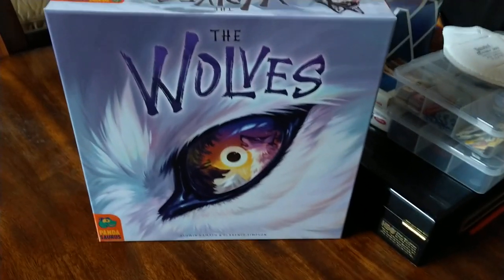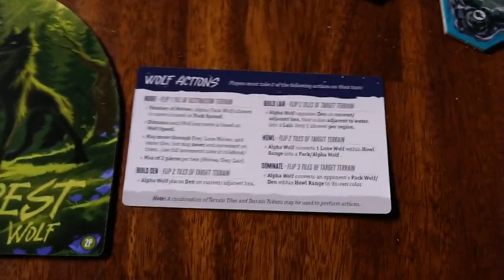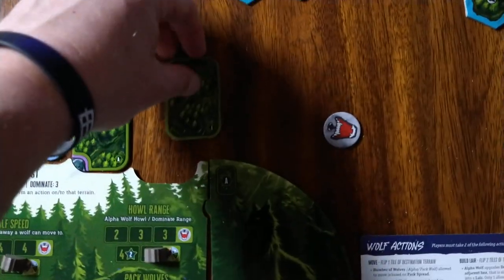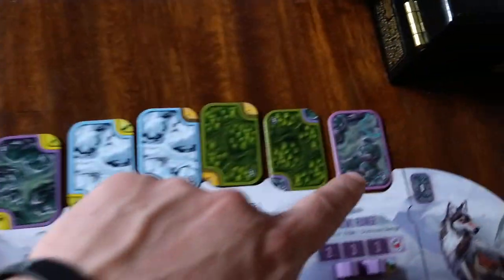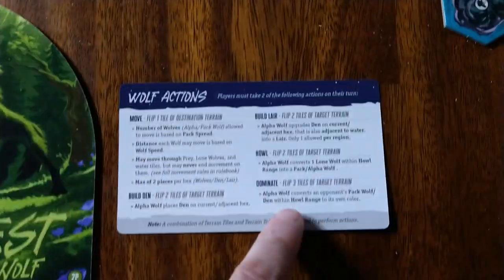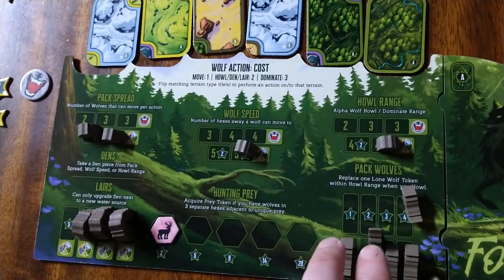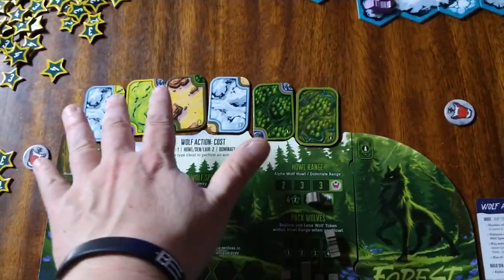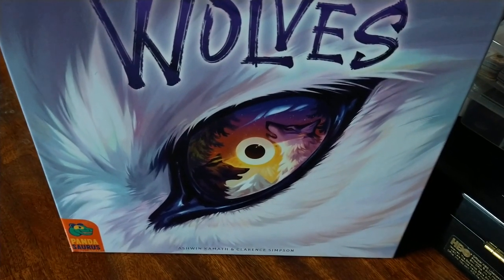The Wolves Board Game Initial Thoughts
Pandasaurus Games, The Wolves, The Wolves Board Game, initial thoughts